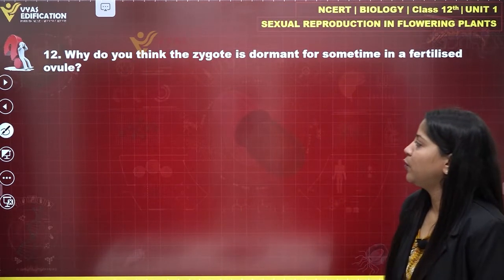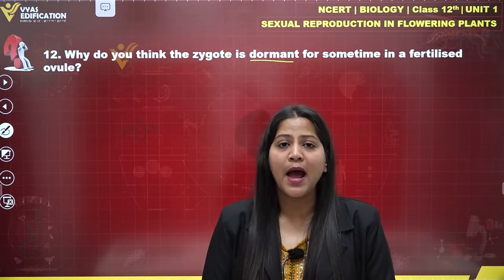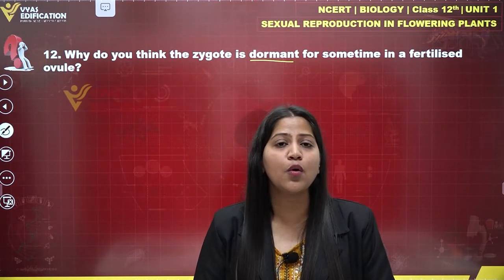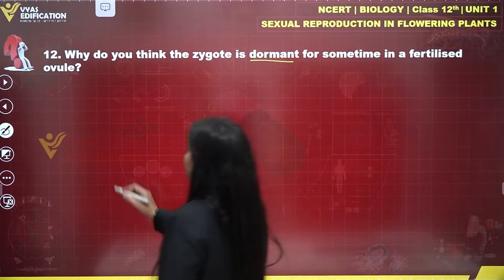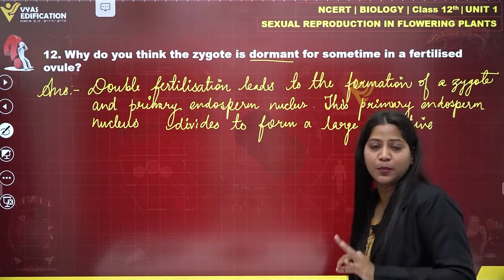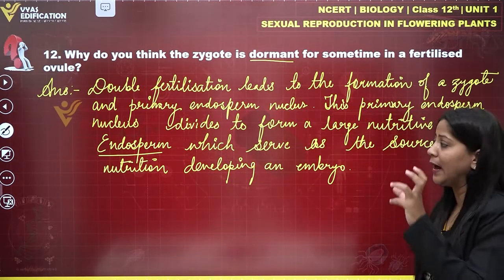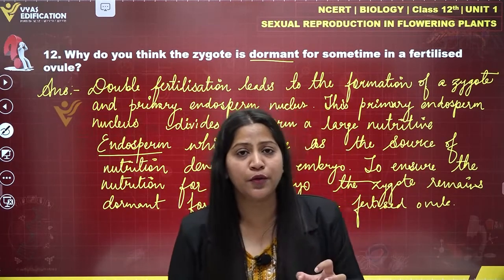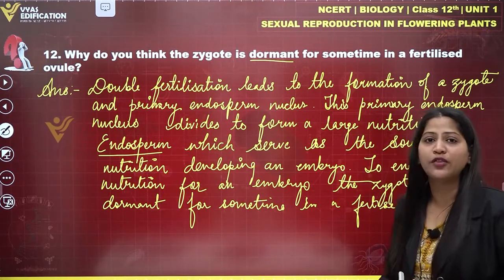NCERT 12th Biology Unit 1 Q 12 Sexual Reproduction in flowering plants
12.  Why do you think the zygote is dormant for sometime in a fertilised ovule?

12th Passed or currently in 12th  Students - Path Breaker JEE (1 Year online exhaustive course)

For NEET
12th Passed or currently in 12th  Students - Path Breaker NEET (1 Year online exhaustive course)

CBSE Solutions
NCERT Solutions
NCERT 11th
NCERT 11
CBSE 11th
11th Solutions

NEET2023 NEET NEET2024 Physics Chemistry Biology MBBS Doctor AIIMS Botany Zoology Plants Life Animals Flower #12.Whydoyouthinkthezygoteisdormantforsometimeinafertilisedovule?